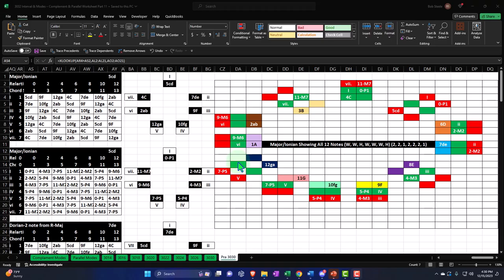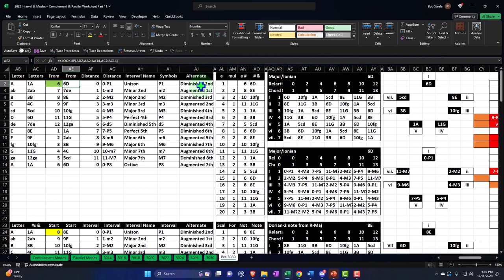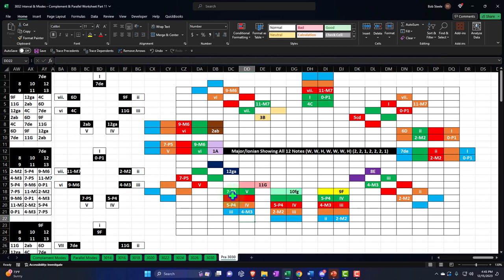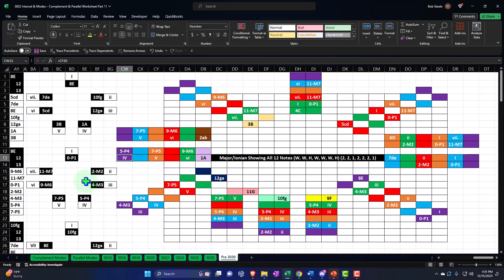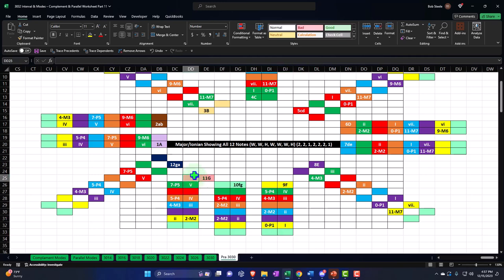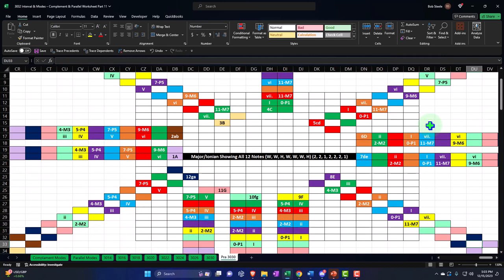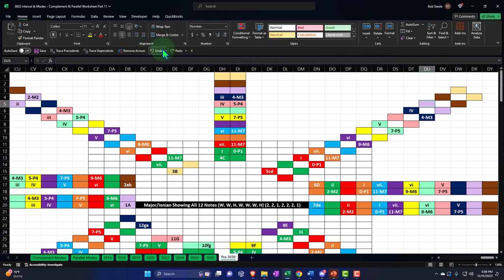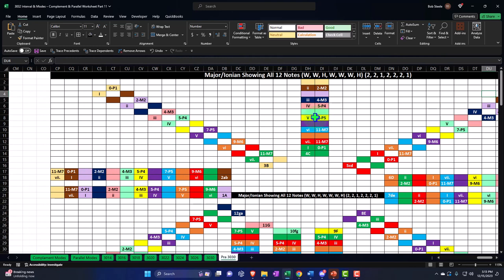Interval & Modes – Complement & Parallel Worksheet Part 11 3032 Guitar & Excel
Interval & Modes – Complement & Parallel Worksheet Part 11
Guitar & Excel